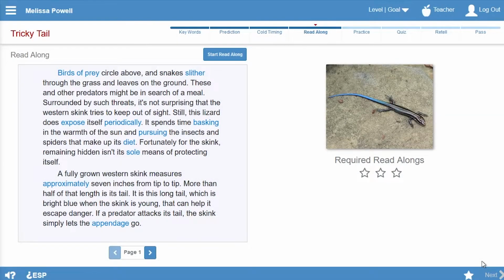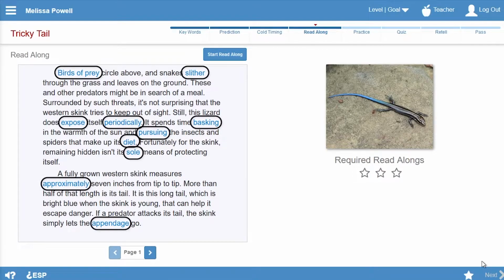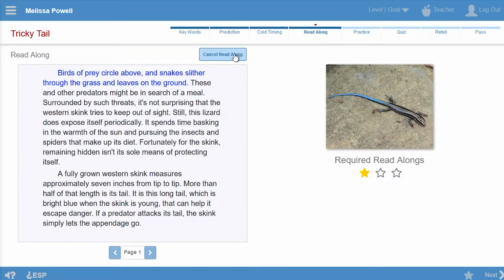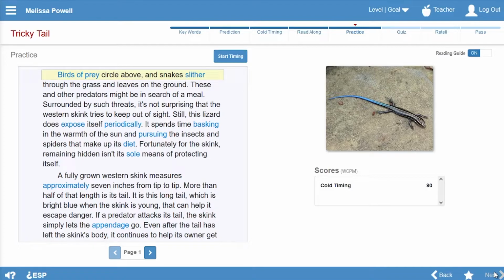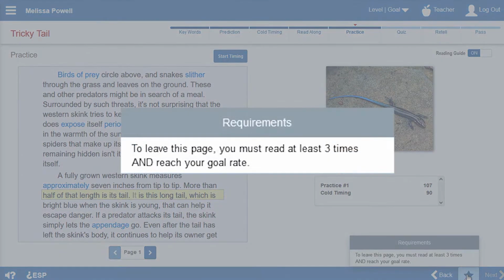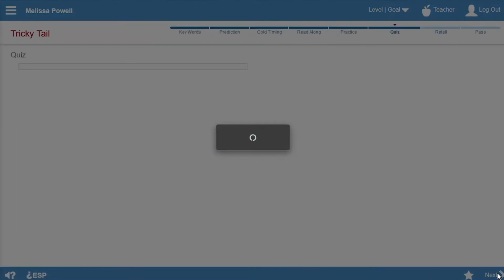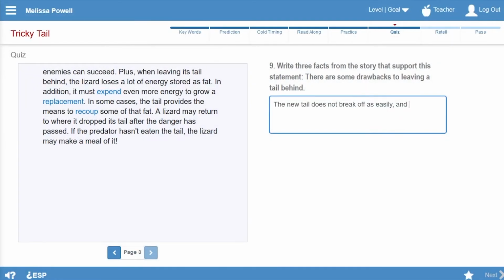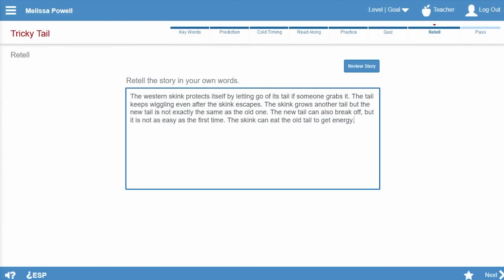Working Through a Story in Read Naturally Live Part 2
Part 2: Read Along, Practice, Quiz, and Retell.

This video explains the steps a student follows in Read Naturally Live. The student selects a story and works through the Key Words, Prediction, and Cold Timing steps as well as the Wordtastic vocabulary game. Next, the student works through the Read Along (teacher modeling) step, the Practice (repeated reading) step, and the Quiz and Retell steps (promoting comprehension). The teacher then observes the student during the Pass Timing step and reviews the story results with the student.